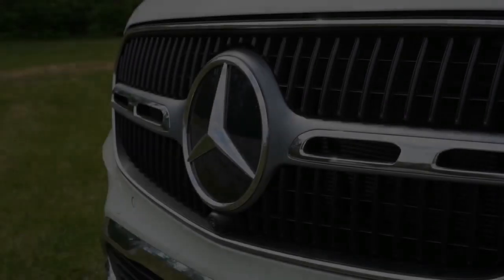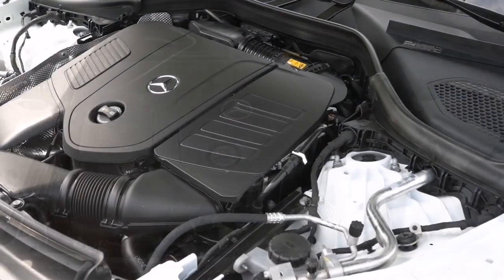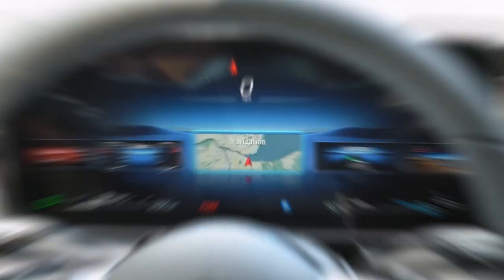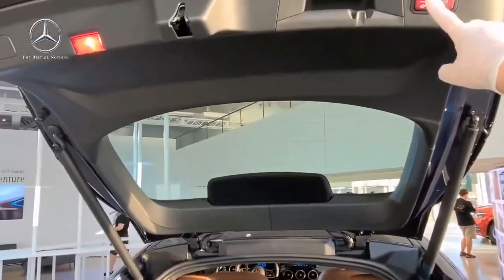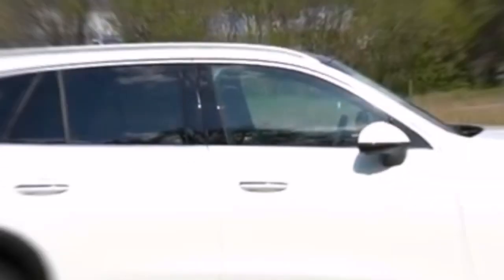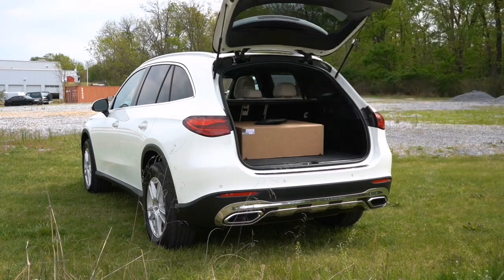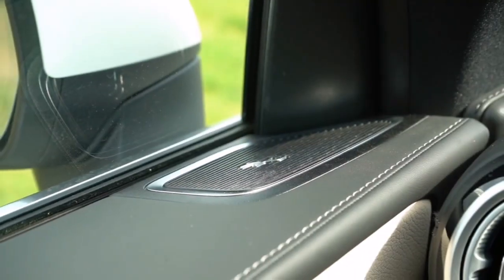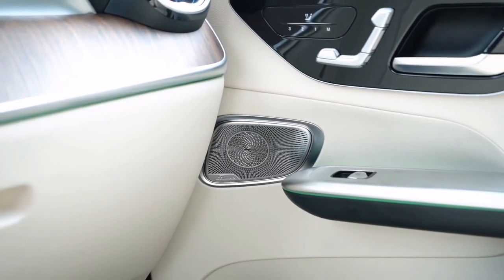Mercedes GLC 300 Luxury, SUV Redefined | Mercedes GLC 300 Coupe Full Review"Performance, and Style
Mercedes-Benz

GLC 300 Coupe

Luxury SUV

#2023 model

Driving experience

Infotainment system

Luxury car

Luxury features

Auto review

Hey there, everyone! Welcome back to Cerebral Wisdom. If you're new to the channel, I'm thrilled to have you here. Today, we're taking a deep dive into the 2023 Mercedes-Benz GLC 300 Coupe, which we've got courtesy of Mercedes-Benz of Hagerstown in Maryland.

Now, let's talk about the star of the show: the 2023 Mercedes-Benz GLC 300 Coupe. Not only does it look absolutely stunning, but it also comes with a four-year, 50,000-mile bumper-to-bumper warranty, beating the traditional 3-year, 36,000-mile warranty. In this video, we'll be testing and reviewing every aspect of this beauty, from its acceleration and braking to the ride quality, sound system, and even the exhaust clip.

Before we dive in, let's start with the pricing. The GLC 300 Coupe starts at an MSRP of $54,700. Under the hood, you'll find a powerful two-liter turbocharged inline-four engine, delivering 255 horsepower and 273 pound-feet of torque. This power is sent to all four wheels through a 9-speed automatic transmission with paddle shifters.

Acceleration-wise, this beast can go from 0 to 60 mph in approximately 6.2 seconds, with a top speed of 135 miles per hour. And when it comes to fuel efficiency, you're looking at 21 mpg in the city and 27 mpg on the highway, running on premium unleaded fuel.

Now, let's get into the nitty-gritty of driving this masterpiece. The GLC 300 Coupe offers multiple drive modes, including Eco, Comfort, Sport, and Sport Plus, which adjust shift points, throttle responses, and more. Speaking of which, the steering is wonderfully weighted, providing a sporty feel even in Comfort mode.

Jumping into the interior, you'll find comfortable power-adjustable front seats with lumbar support and memory settings for both driver and passenger. The ambient lighting, which comes in 64 customizable colors, adds to the luxurious feel of the cabin. The infotainment system boasts a 10.25-inch touchscreen display, complete with Android Auto, Apple CarPlay, and factory navigation.

Safety is a priority in the GLC 300 Coupe, with features like blind-spot assist, rear cross-traffic alert, and Mercedes' emergency call service all coming standard. For an extra layer of safety, you can opt for the driver assistance package, which includes adaptive cruise control and evasive steering assist.

And of course, let's not forget the impressive cargo space. With 17.6 cubic feet of space in the rear, you can easily fold down the rear seats to expand it to 49.4 cubic feet.

In conclusion, the 2023 Mercedes-Benz GLC 300 Coupe is a captivating blend of style, power, and luxury. From its sleek design and powerful engine to its advanced technology and safety features, it's a true masterpiece on wheels. We'll catch you in the next video!"